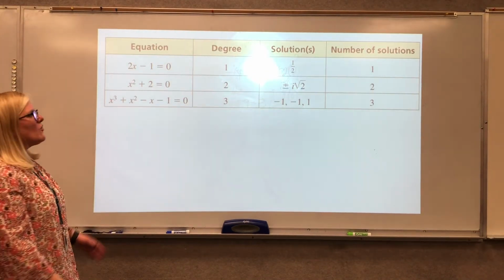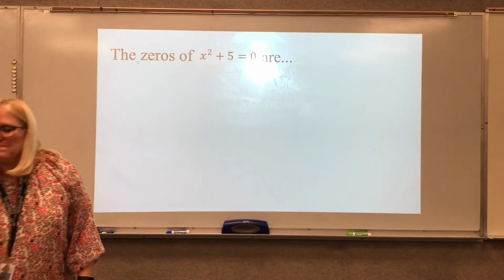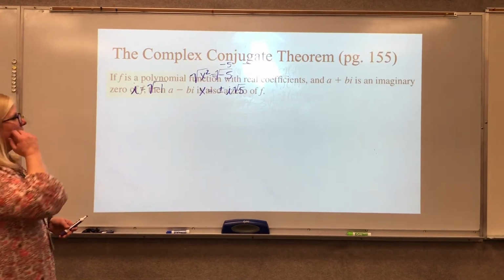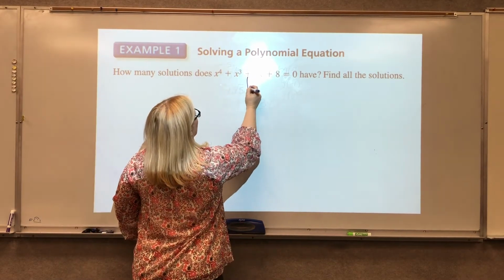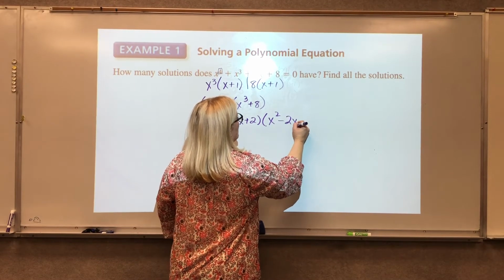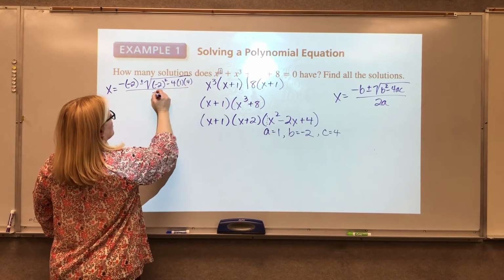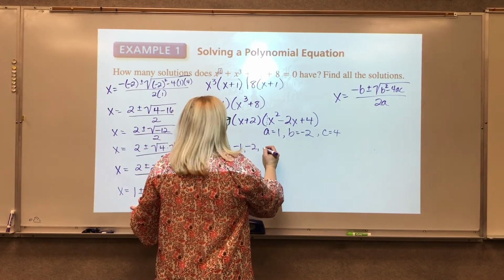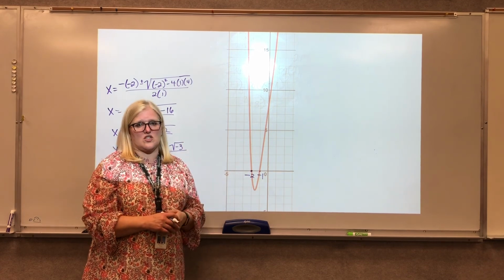SM3 36, Part 1